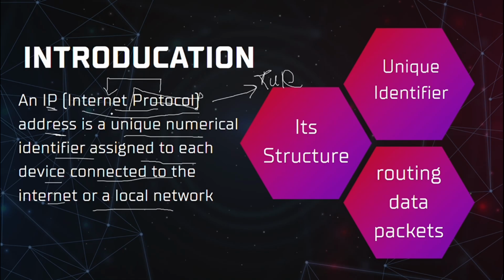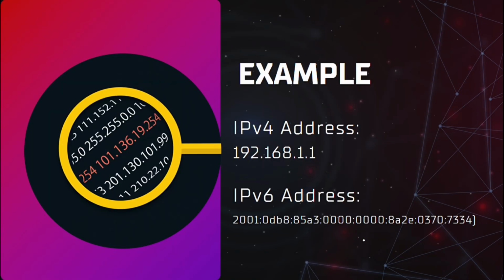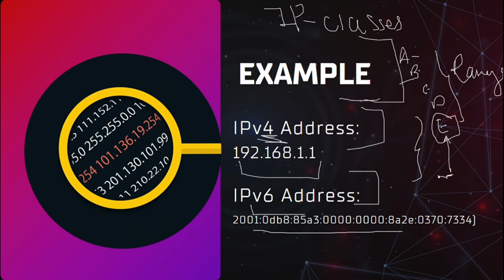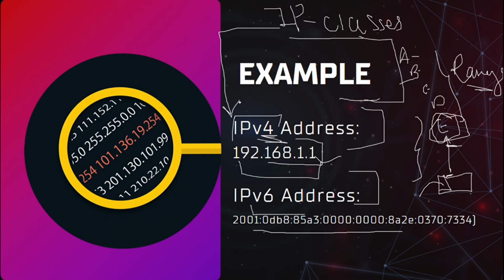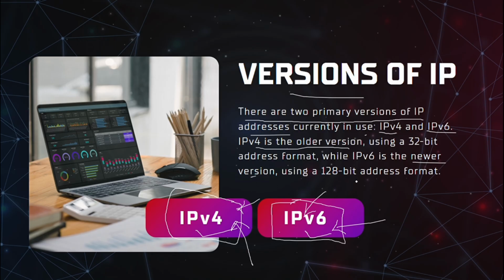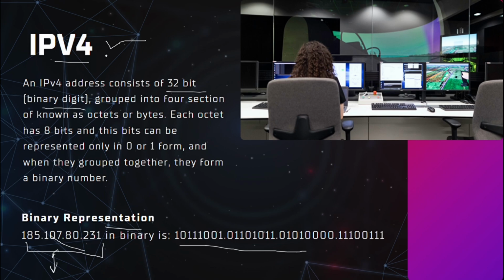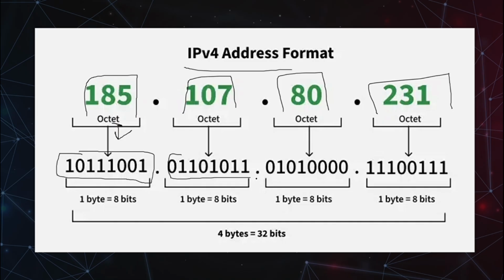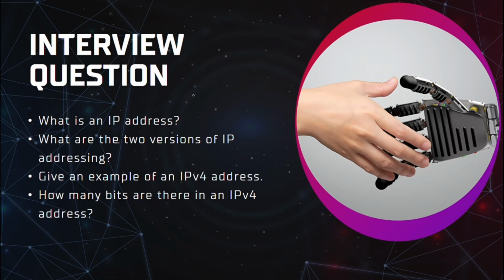IP Addressing and Versions (Computers Network)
In this video, we were going to Share a knowledge about the role of IP Address and IP version in Computer Network..

Following Points were coverd in this video:-
1. Introduction
2. Needs
3. Types
4. Versions
5. Interview Questions

You are a Student..! Then this video will definitely gives you a solid Foundation in Computer Network to learn the IP Address and its versions.